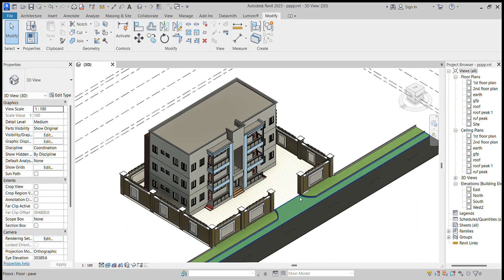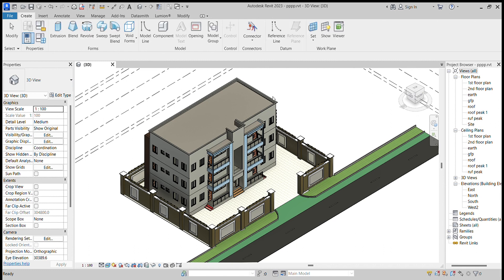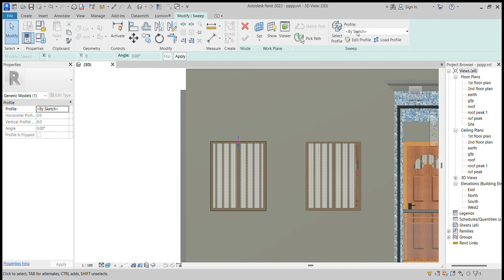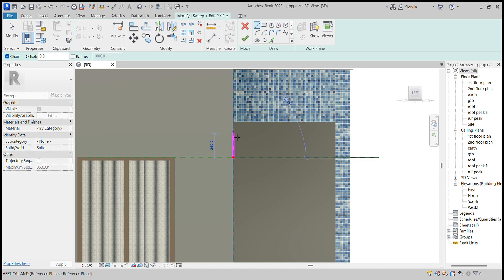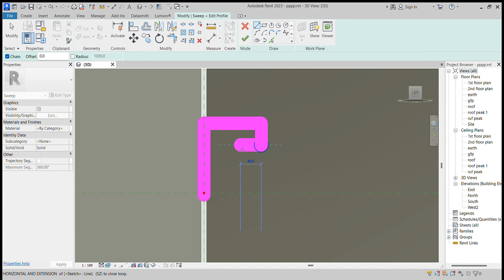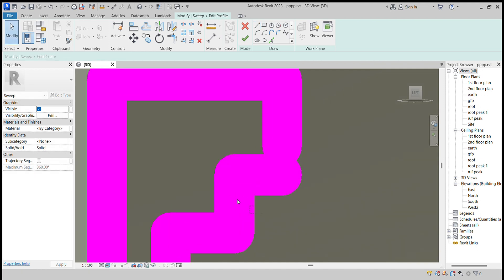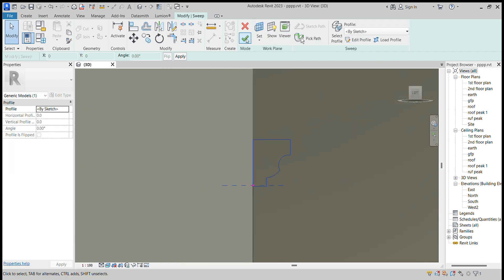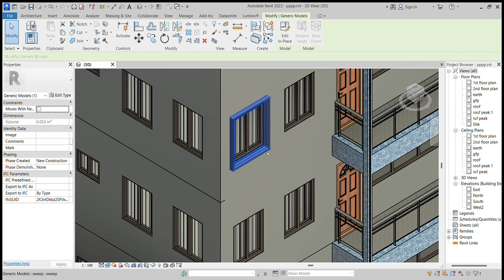HOW TO CREATE AN ARCHITRAVE IN REVIT.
HI I'M MHISPA, THIS IS A SHORT VIDEO GUIDING BEGINNERS HOW TO CREATE AN ARCHITRAVE USING SWEEP PROFILE IN REVIT FOR BETTER AND EASY  UNDERSTANDING.